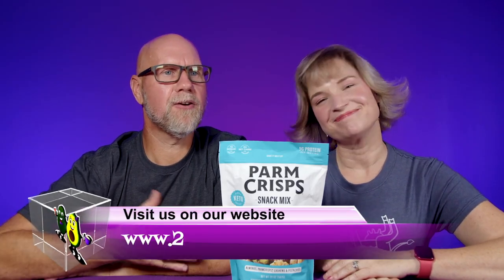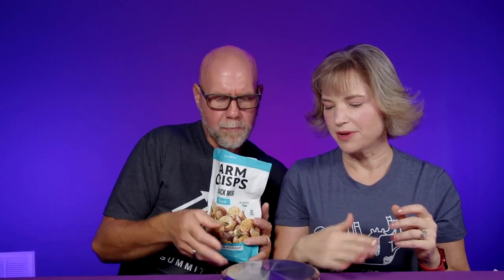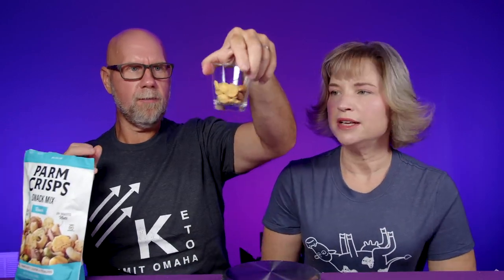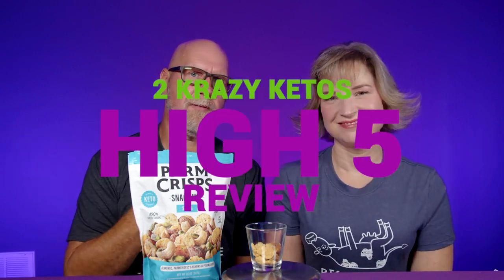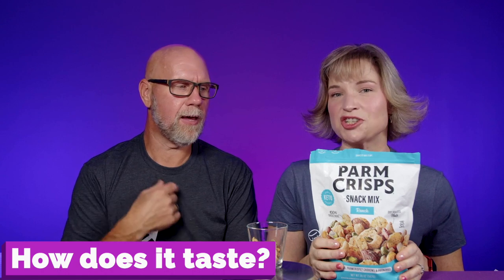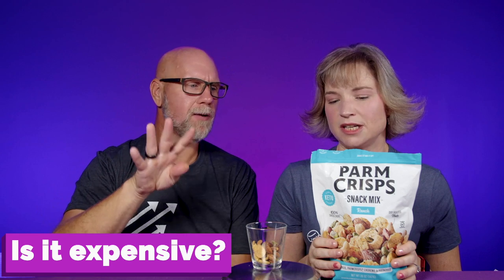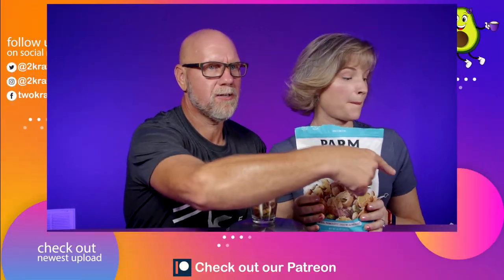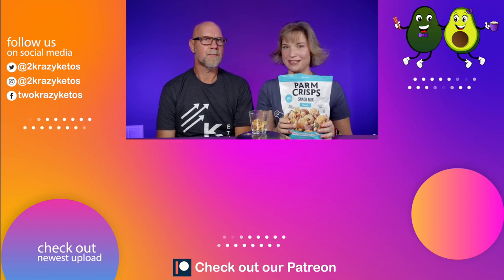Parm Crisps snack mix review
2krazyketos is a participant in the Amazon Services LLC Associates Program, an affiliate advertising program designed to provide a means for sites to earn advertising fees by advertising and linking to amazon.com.